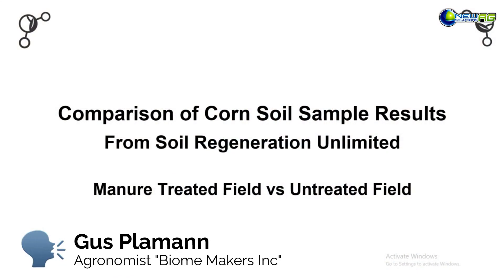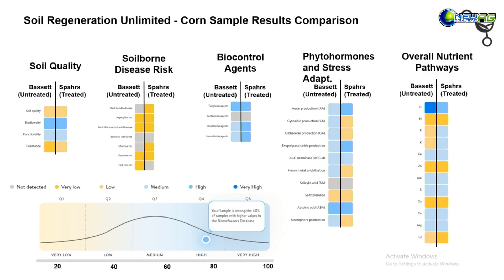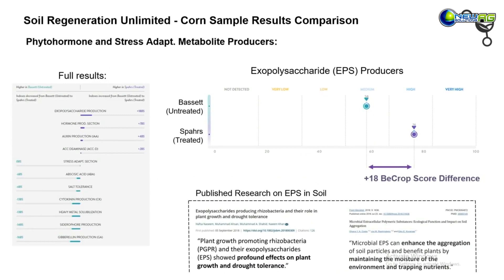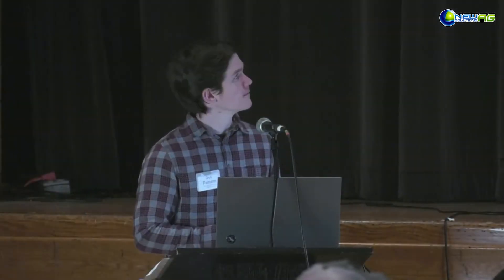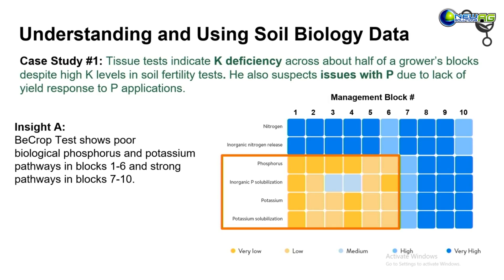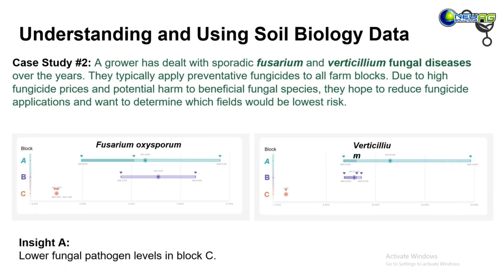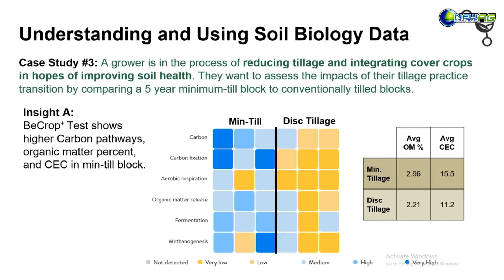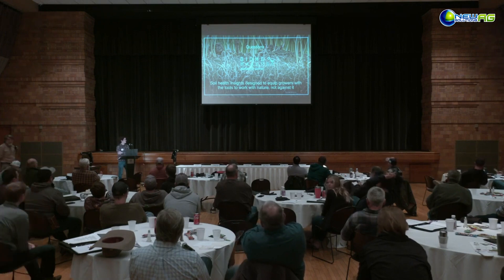Manure Treatment: Corn Soil Sample Results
Gus Palmann from Biome Makers does real service in providing insights into microbial community dna mapping applications. He is using actual farm soil data collected from soils in north central Indiana. Some soils receiving pit treated swine manure for three years manufactured by New Solutions Ag and CurseBuster tillage. The other soil all treated the same except has not received the manure application. Very interesting.